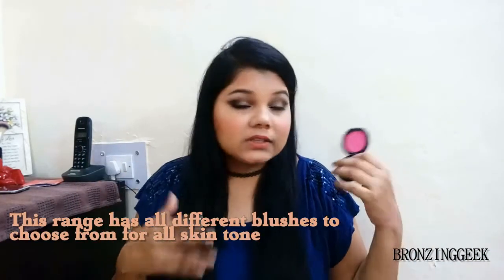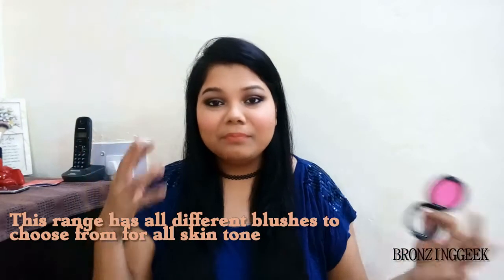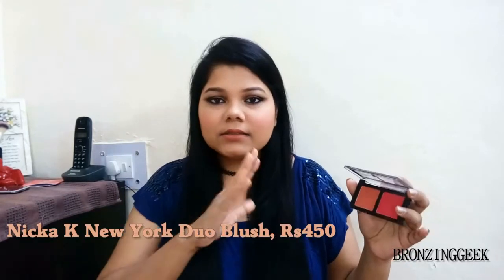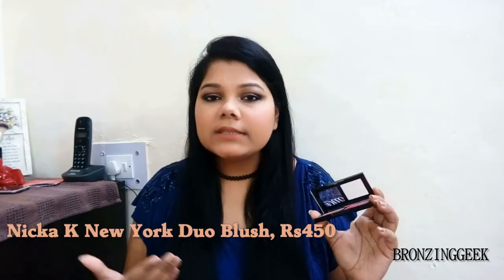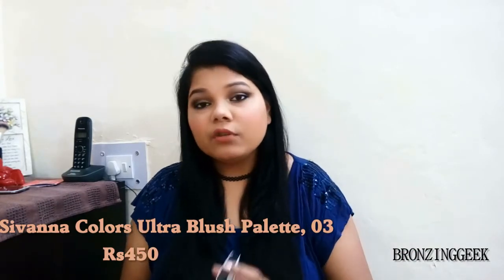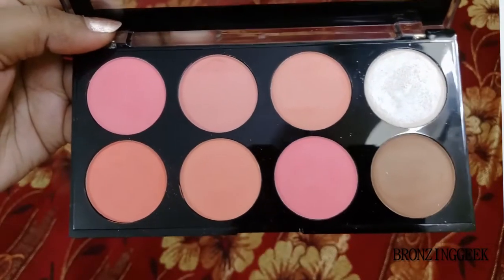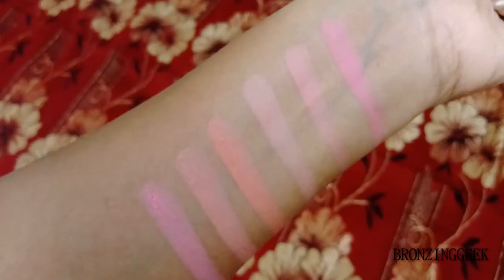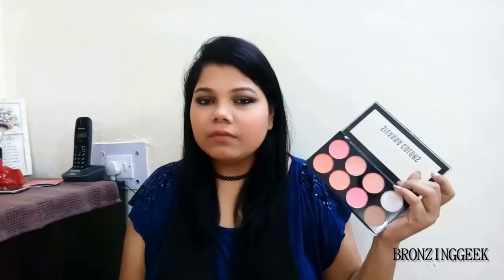TOP 3 DRUGSTORE BLUSHES I Bronzinggeek 2017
I will be sharing my top 3 Face products in all

Today i am going to share my Top three Blushes for all skin type.

You can buy from here:

Sivanna single blush by Charis enterprise , Rs170

Sivanna Colors ultra blush palette,

Nick K Duo blush

So finally its the choice,  you make before u try anything new and face the result there after as you see so.